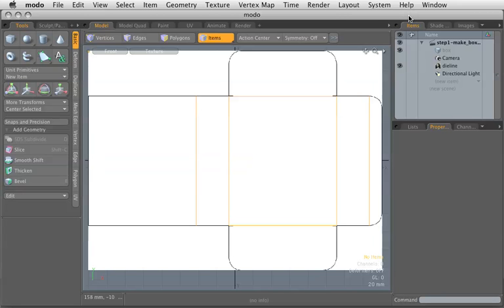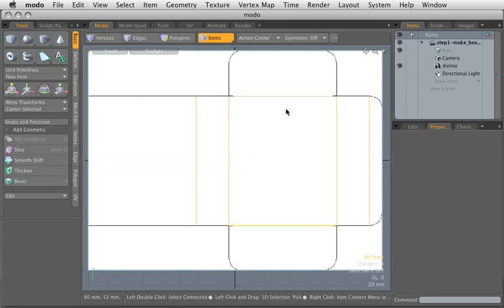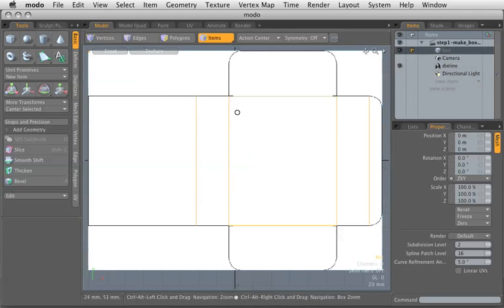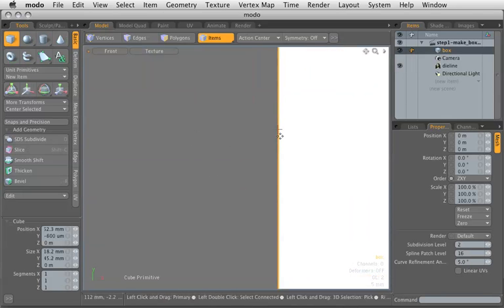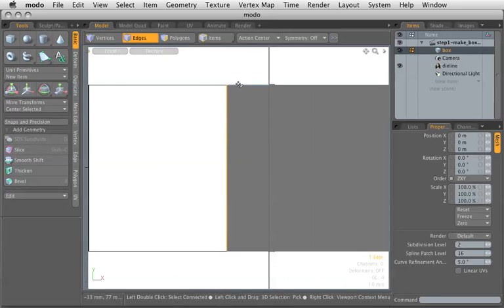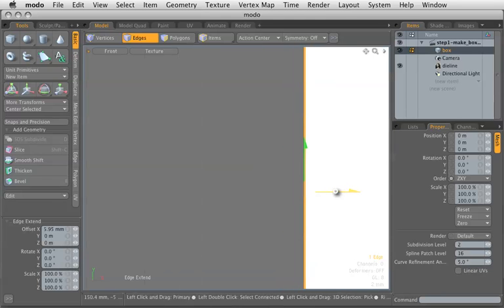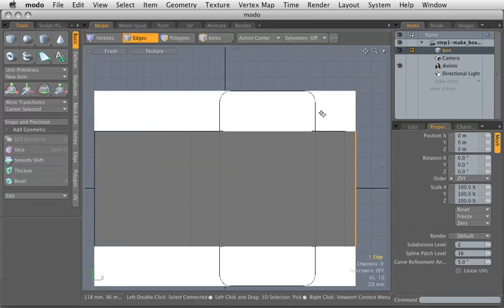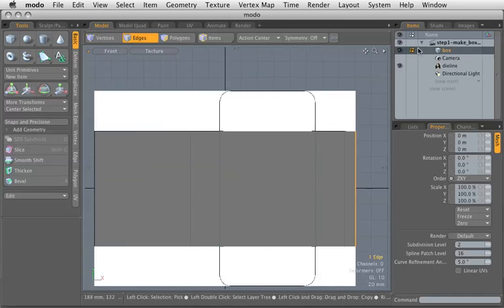3d_01_make_box_original.mov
Pat Dignan from Image Arts shows how he creates a packaging box in Modo. First in a series on creating 3d packaging images.